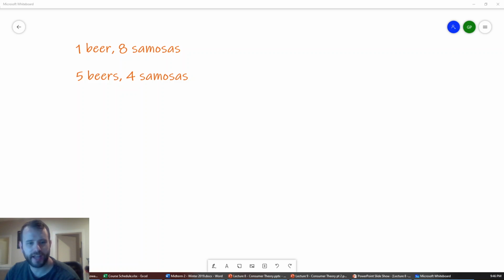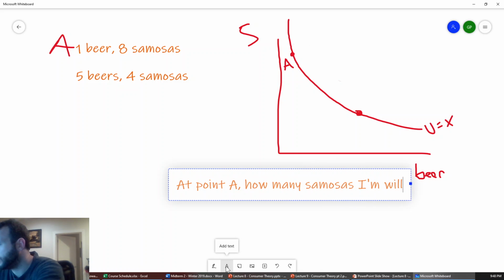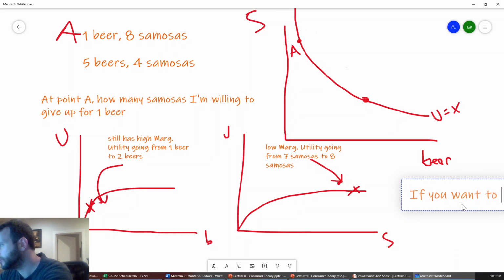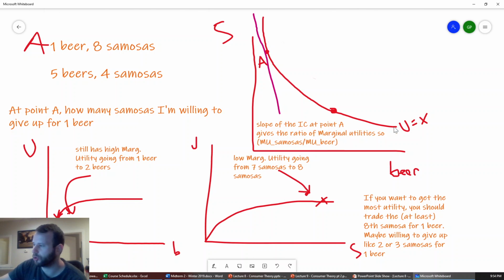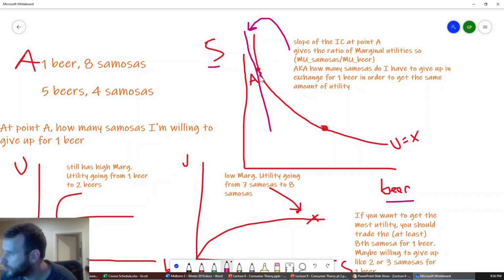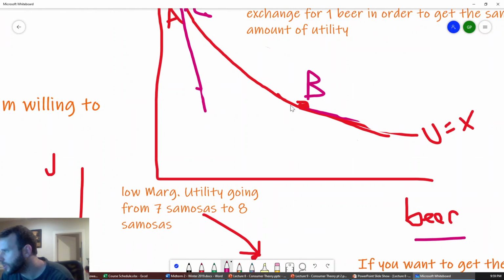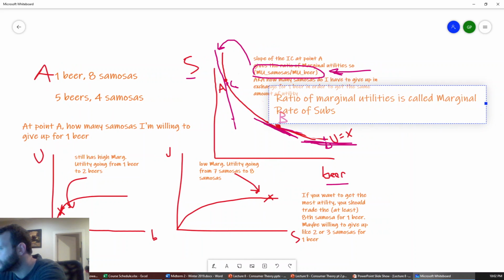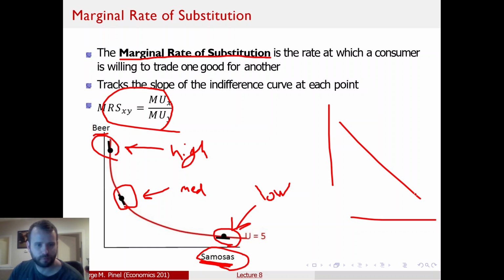Lecture 8 Part 2 - Part 3 - Marginal Rate of Substition